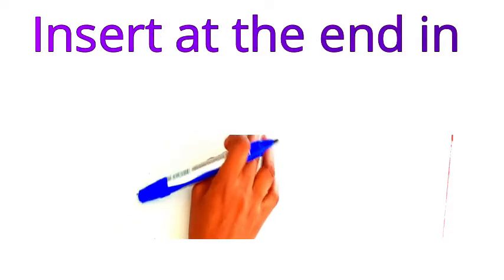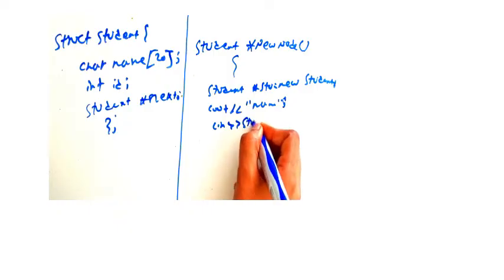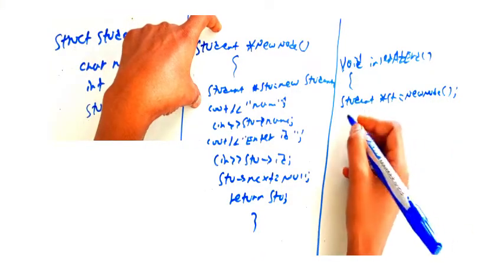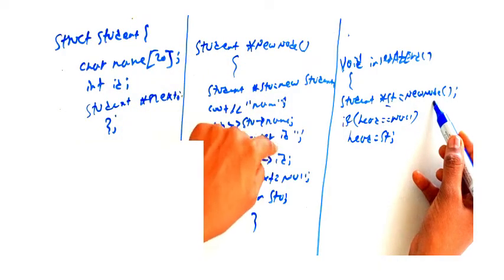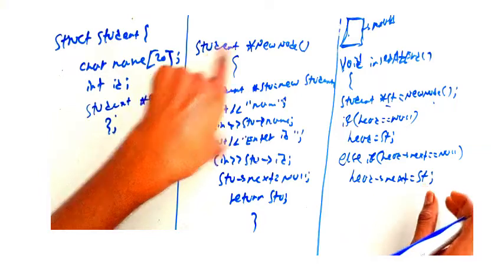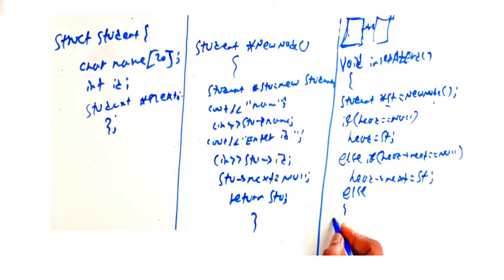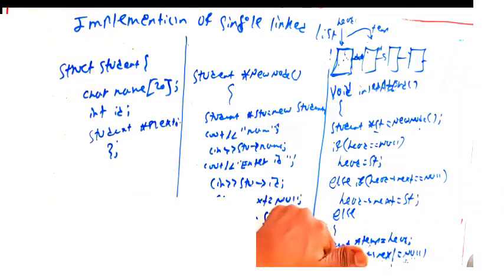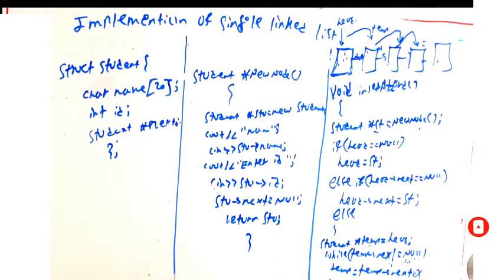Insert elements at the end for single lined List in data structure part #4 በአማረኛ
In this video we will see how to Insert a node in linked list - at beginning, at end and at any given position with example. we will also write a C program for insertion operation.

Linked list is a data structure similar to array in a sense that it stores bunch of items. But unlike array, linked lists are not stored in contiguous memory locations. They are instead chained by an element storing address location of next element. This makes insertion very easy. Also unlike dynamic arrays you don't have to pre-allocate some memory capacity. In this tutorial we will go through some theory first and then write python code to implement linked list. In the end we have an interesting exercise for you to solve.